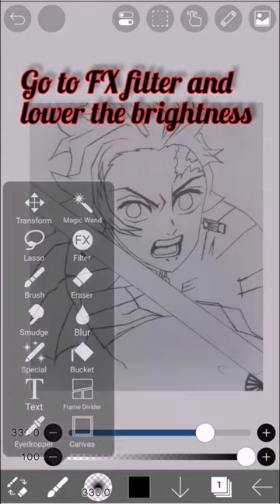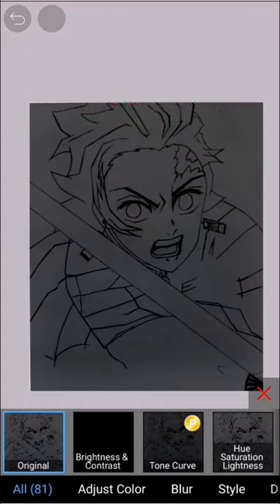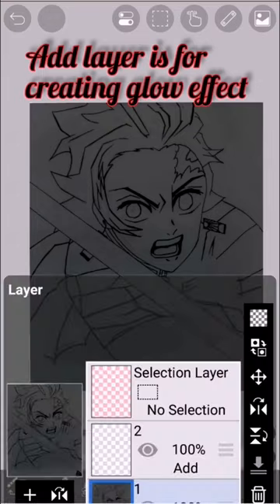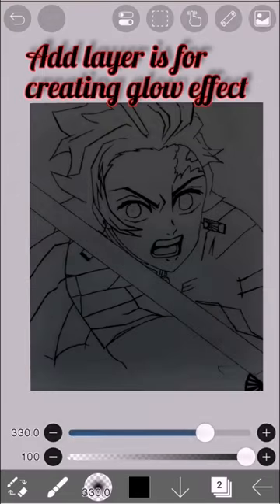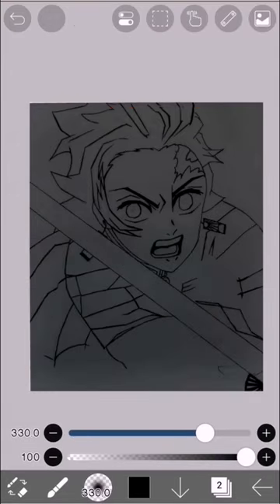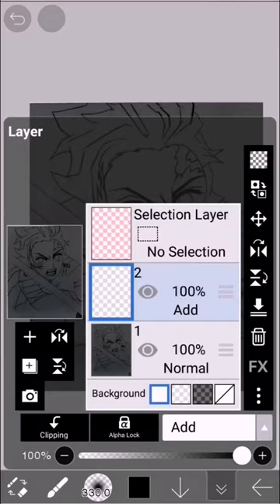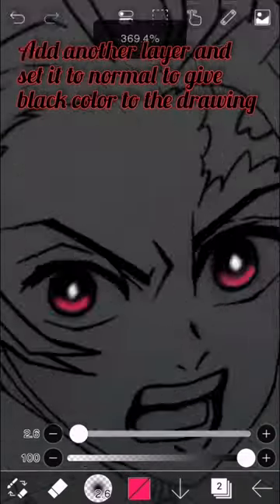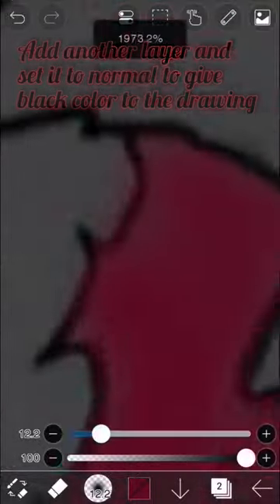demon slayer character glow art pt 1//tanjiro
To download this image